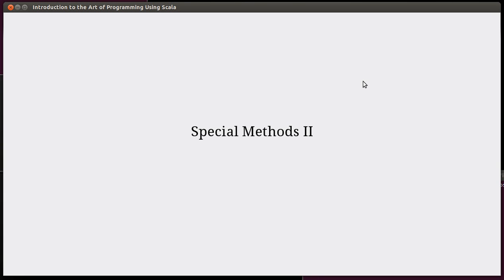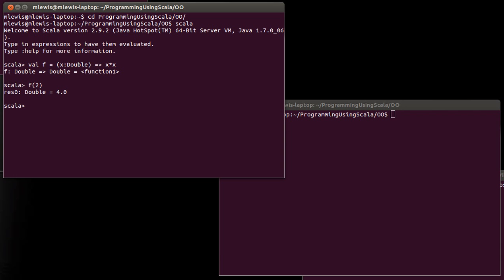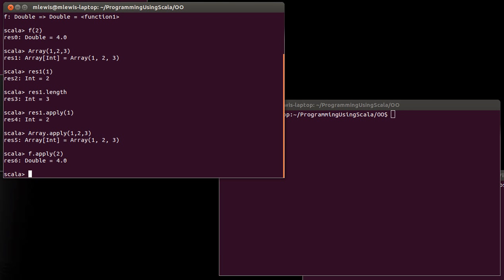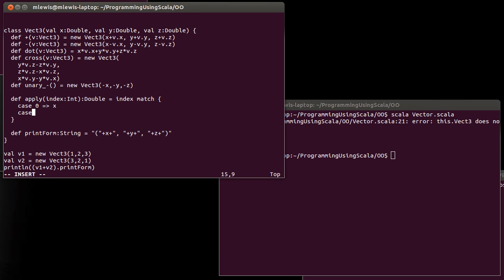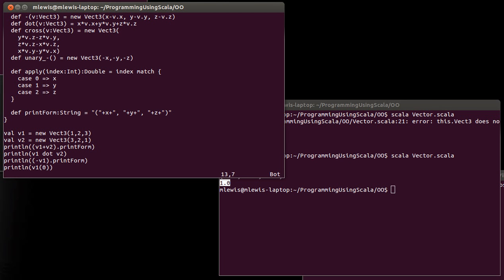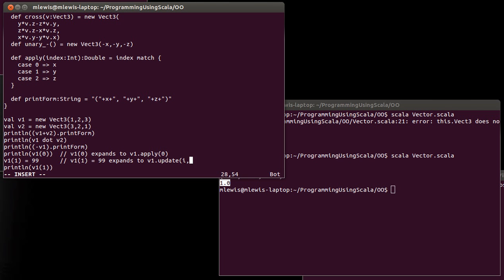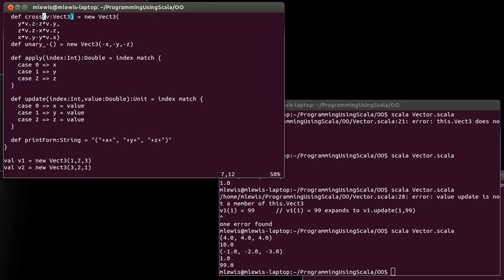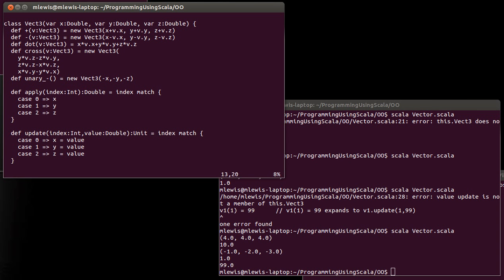Special Methods II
This video looks at the apply and update special methods in Scala. It also briefly describes how you can overload methods.